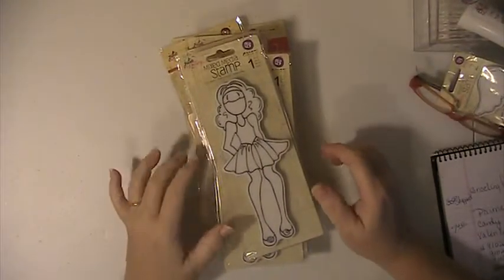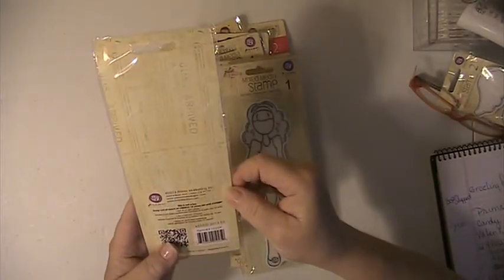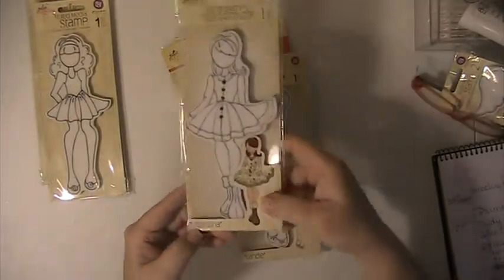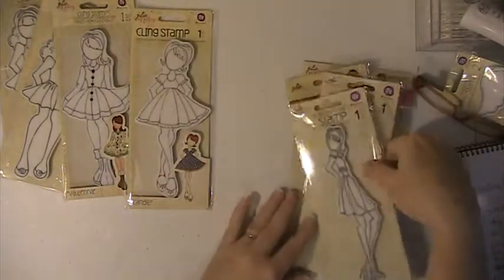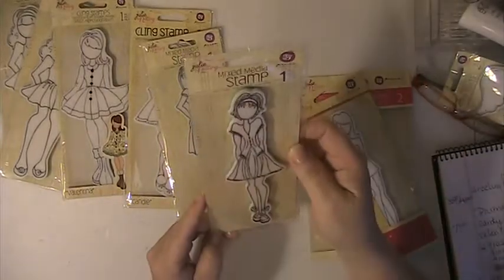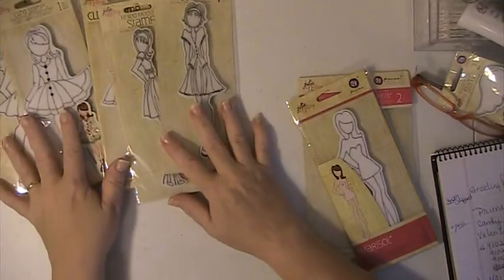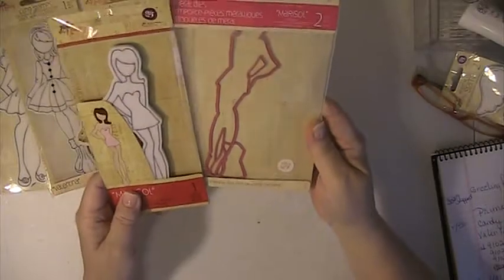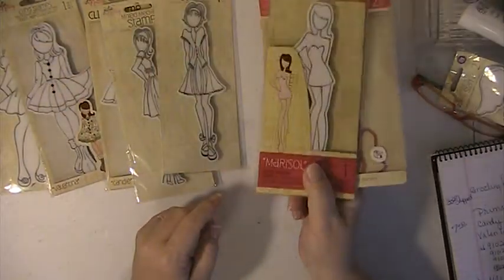Prima Doll Stamp Destash $7.00 Each Shipped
Candy
Valenling
#910259 X2  1 left
Marisol Stamp & Die $15.00 Shipped    Pending

Hugs & Blessings
Lisa